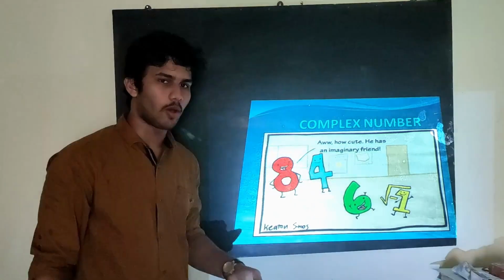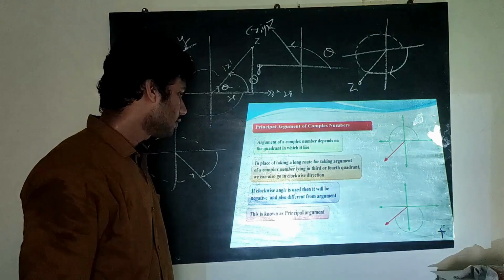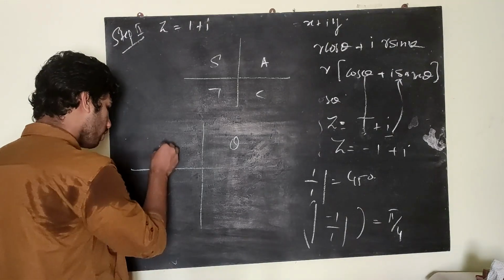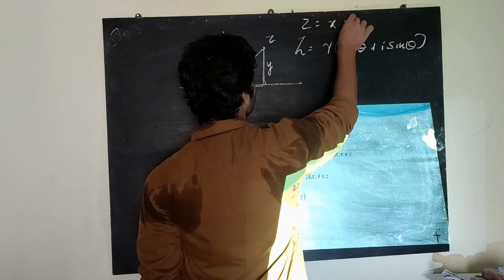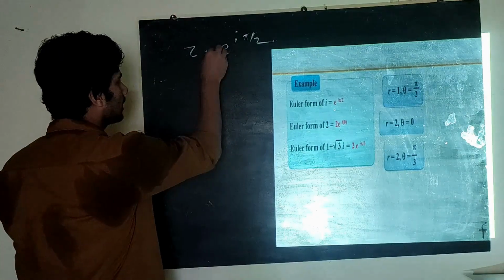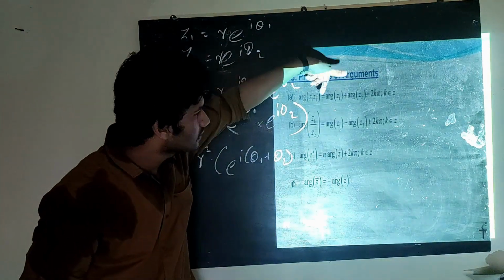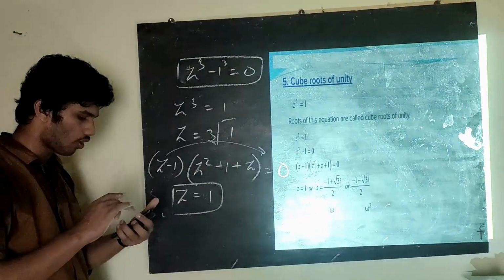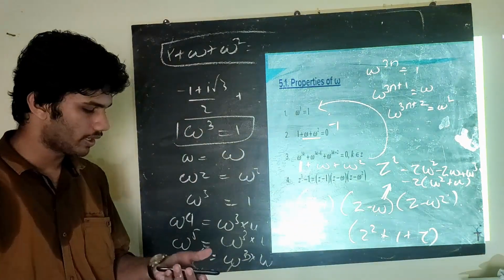Complex Numbers | Part 3: Polar Representation & Cube Root of Unity | Class 11, Chapter 5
Class by Stutor Suryajith